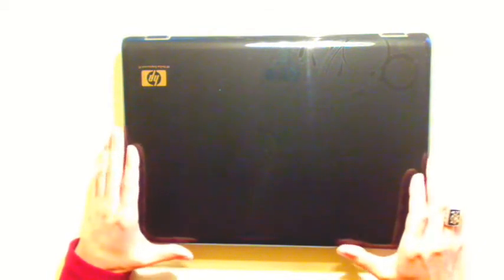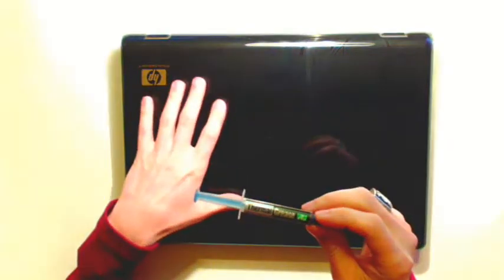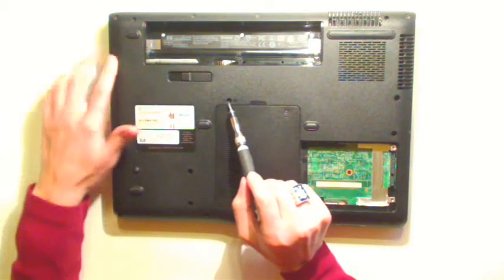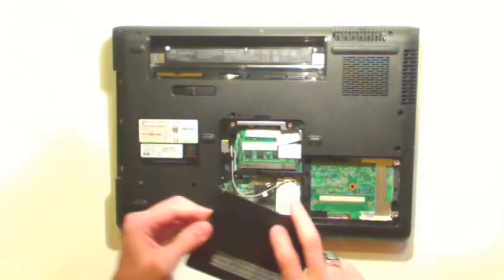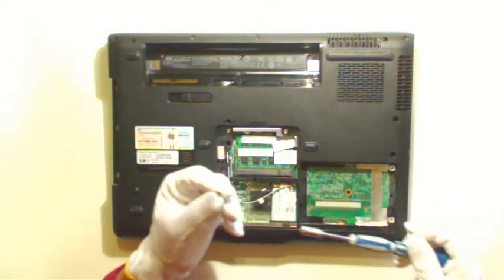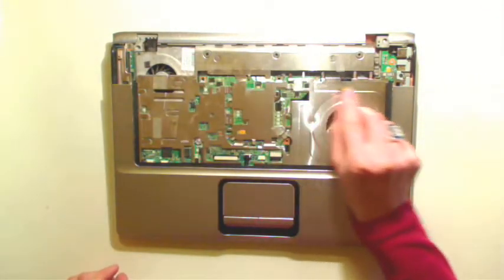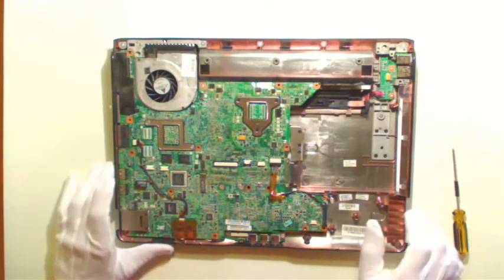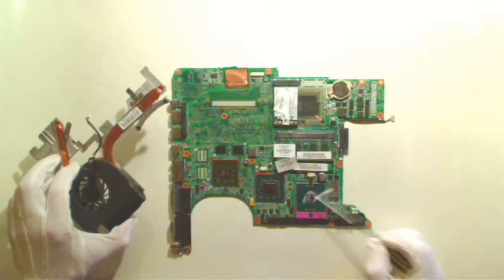[HST] HP Pavilion over heating repairing disassembly [ENG]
HP Pavilion quick fix